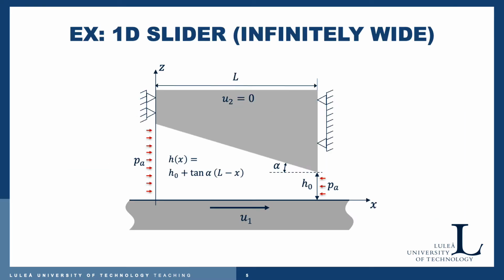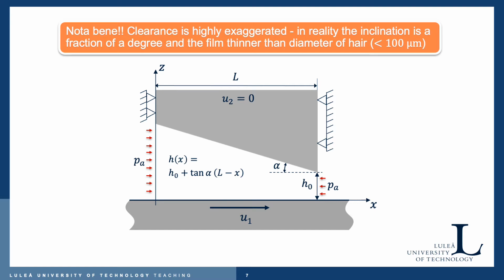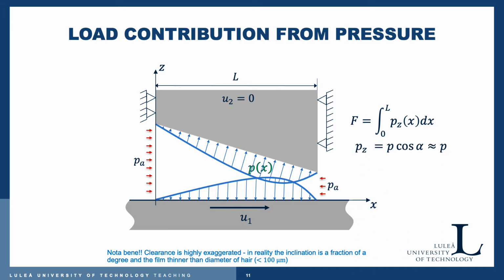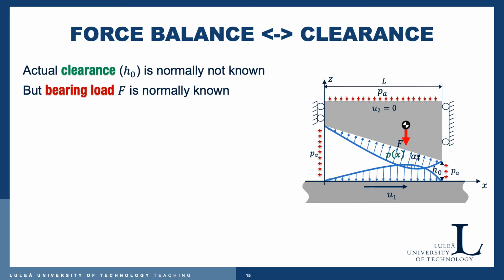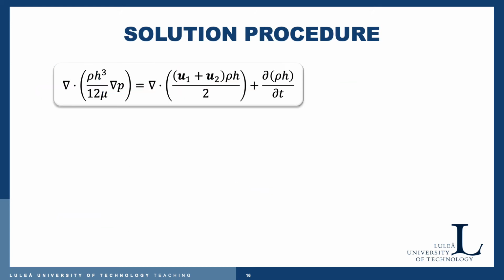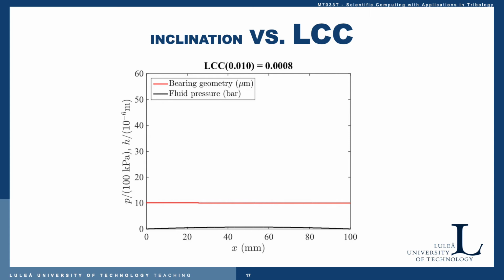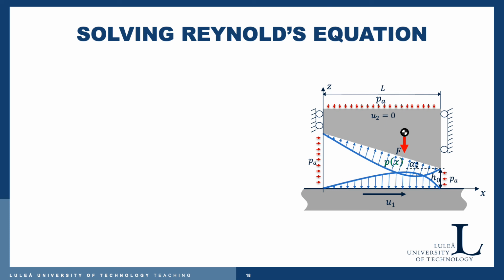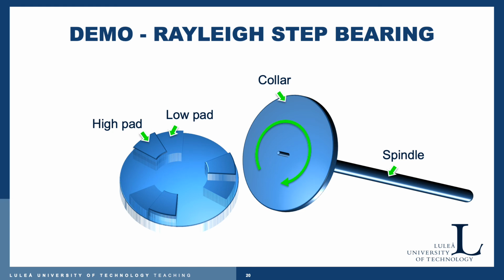M7033T TFA 2 Part6 Examples